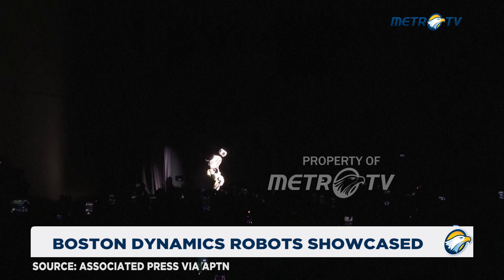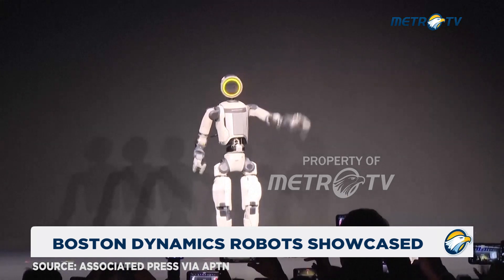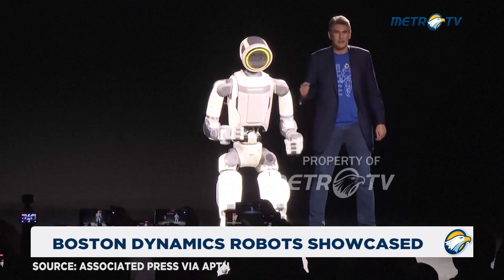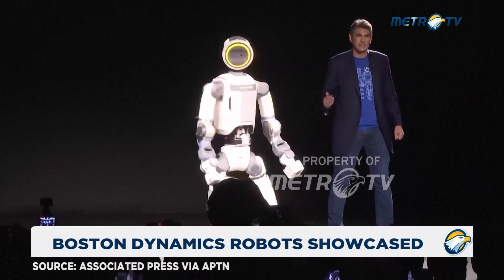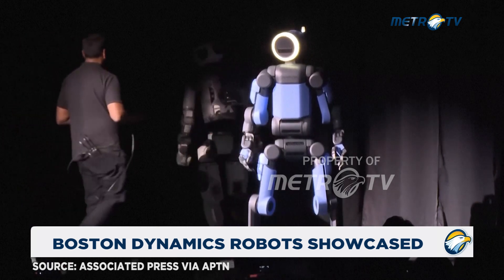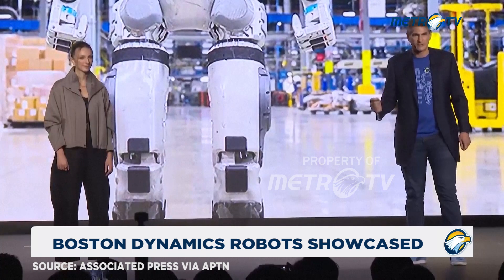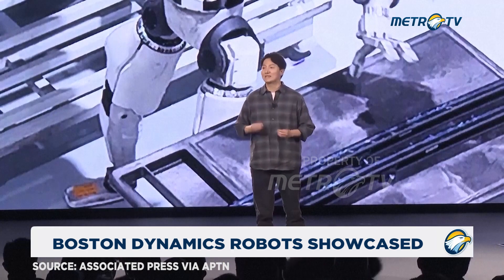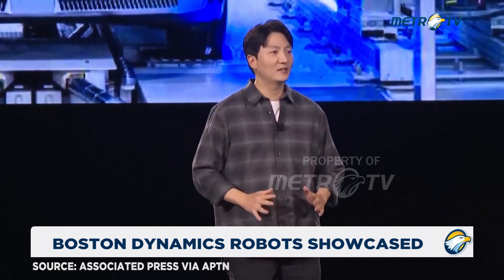Hyundai Unveils K Pop Dancing Robot Dogs And Atlas Humanoid At CES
MetroTV, Hyundai opened its CES press conference with a futuristic spectacle as robot dogs from Boston Dynamics danced to K-pop music before the dramatic debut of the humanoid robot Atlas.

The robots, developed by Boston Dynamics, a company majority-owned by Hyundai, highlighted advancements in robotics designed to support industrial work, safety, and efficiency. Atlas was publicly demonstrated for the first time, showcasing smooth natural movement, fully rotational joints, and human-scale hands with tactile sensing.

Hyundai says the production version of Atlas will be deployed by 2028 at its electric vehicle manufacturing plant in Georgia. The company also announced a new partnership with Google DeepMind to power its robots with advanced artificial intelligence.

CES, the world’s largest technology trade show, officially opens this week in Las Vegas, bringing together thousands of exhibitors from around the globe.

SOURCE: ASSOCIATED PRESS VIA APTN